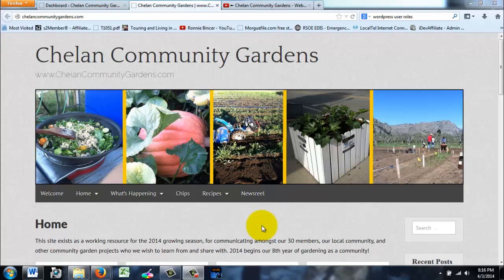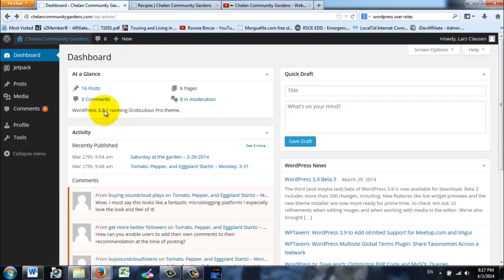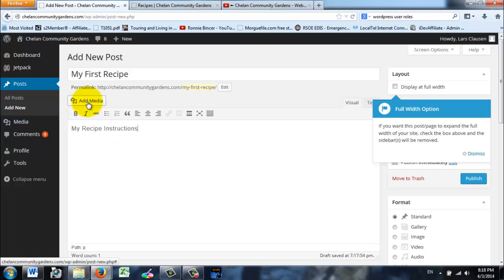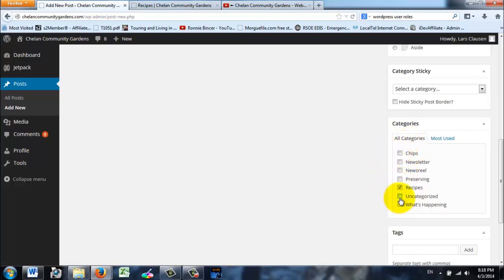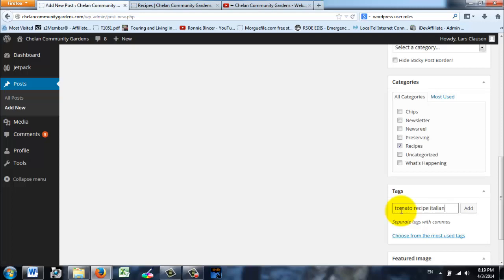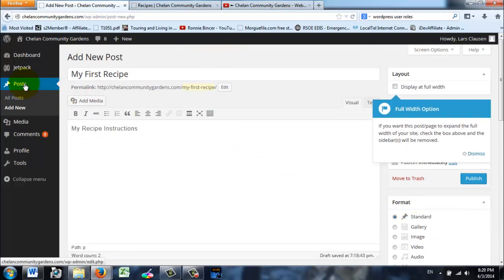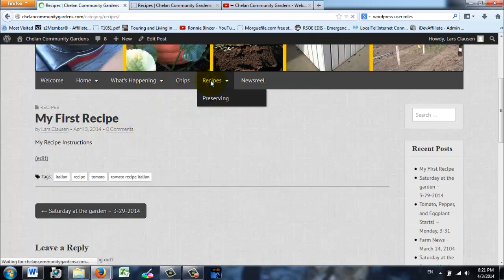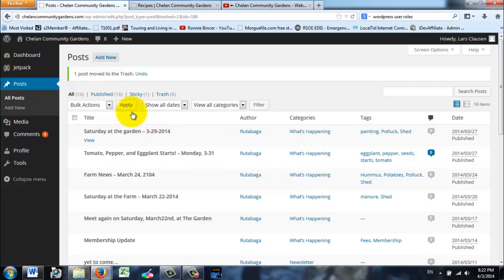Chelan Community Gardens - Add Post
Here's how to add a post to the ChelanCommunityGardens.com website